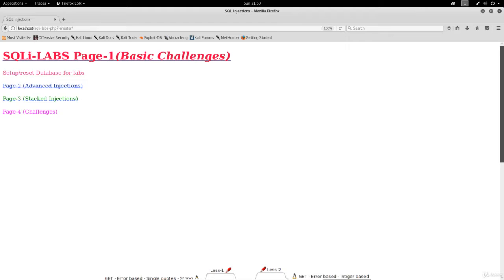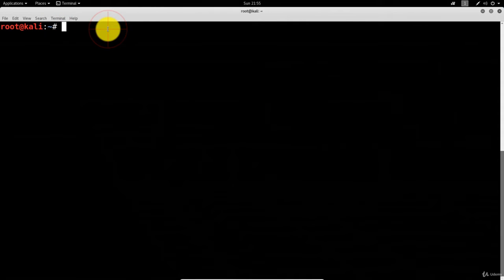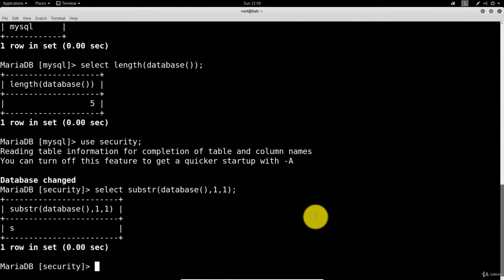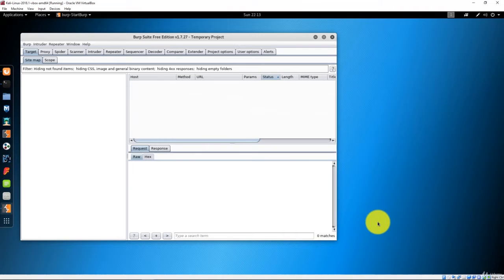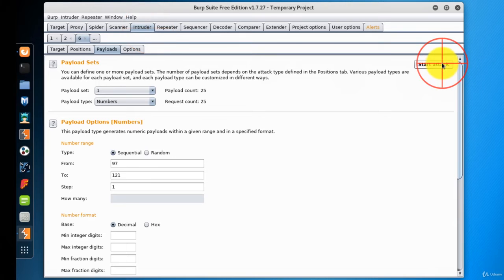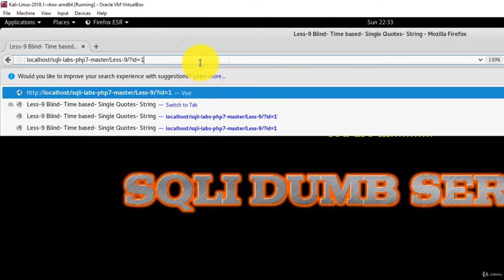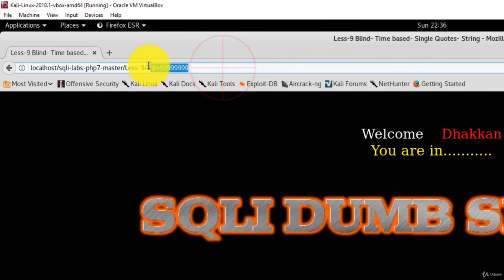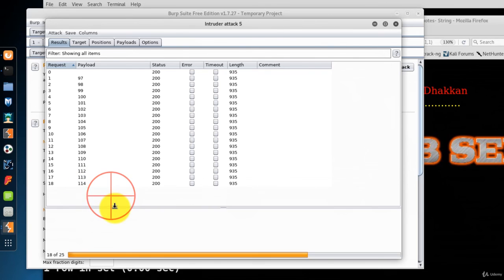10 OWASP A1 Injection Labs Pt 4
Based SQL injection. What does that mean? It's blind in that we see no errors to provide visual output resulting from SQL injection and Boolean based because we'll be using Boolean operators to verify a true or false result. For this lab, we will be using lesson 8 in SQLI labs. Open your web browser and go to SQL Ilabs PHP master. Page 1. And less than 8. This is much like less than one where they're expecting an input to the ID parameter as a numeric value. So same as before? ID equals one. Receive the screen you are in. This is a positive result. It means the my SQL query worked properly on the back end. Now let's break the query. He's gonna add a single quote. We get a blank screen. It doesn't explain why our query didn't work. We just know at this point that it didn't work. Let's add a Boolean logic of and 1 = 1. Ending with a comment. Play. This fixes the query. Now let's change the one equals 121 equals 2. Blank screen. Why did this happen? Because 1 = 2 is false. So at this point, all we have to go by is a true or false result. This is true. You are in. Blank screen is false. Bye. We're going to try to guess the name of the database by using Boolean based blind SQL injection. We already know what it is from the previous labs security, but I'll go through the methodology as if we did not already know. To better understand what we'll be doing on the front end, let's go over some of the my SQL commands that will be using. Let's go to a terminal. My SQL. User P. Use my SQL; now the first one is length. Links will print out the amount of characters in a string measured in bytes. Let's look at a quick example. Select database. We have my SQL. Select length. Up the database. We get a print out of the bytes five bites my SQL 123455 characters 5 bytes. Simple enough. Now let's switch to security. Are using this database. The next function we need to learn is the subst are function. This returns the specified number of characters from a particular position of a given string. Let's take a look at how that works. Select substory. Database., one, one. Alright. What did this do? All did was take the first character. Of the database security. Which is S. So first position of the string. Now for this to be useful in the Boolean based blind SQL injection, we need to convert it to ASCII code. There's a my SQL function for this asking. Let's take a look at how ASCII works. Select ASCII. Subst are database., one, one. And that was a; looks like I have an error syntax here. Good. So. Printed out 115. That's the ASCII code of the value of the S character. We could do this same thing on all positions of the string security. Now let's use this on the front end to guess the first letter of the database name. We already know that it's S or 115 in ASCII code, but let's pretend that we don't know. To make things easy for us, let's use Burp suite. 97 through 121 are the ASCII values for lowercase A through Z. Instead of manually typing these in one by one, let's automate it. In case you didn't set up your proxy in the previous labs. First you need to go to preferences.